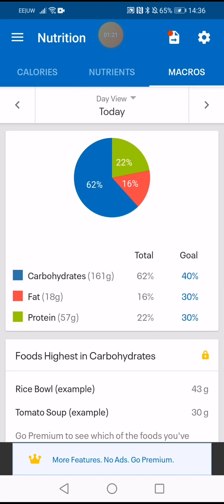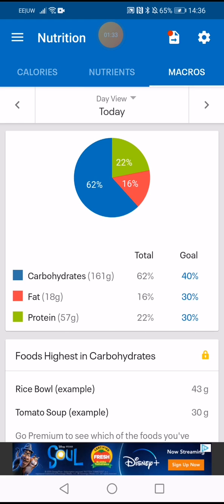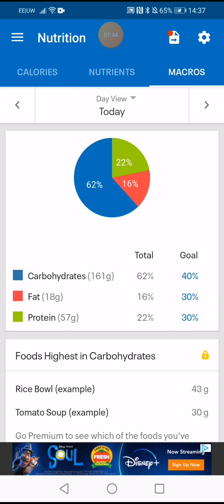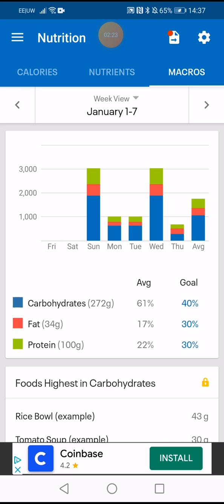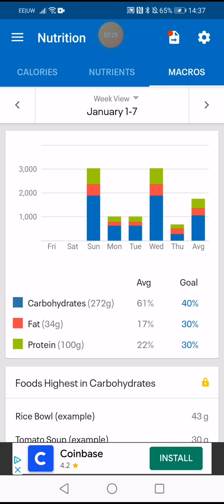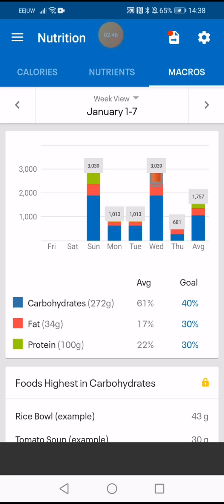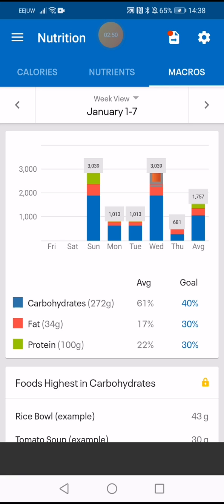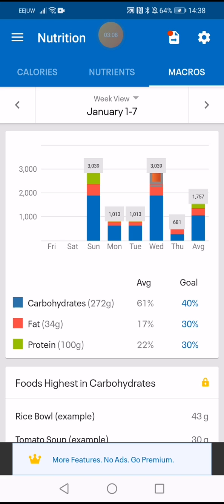Using my fitness pal for flexible nutrition